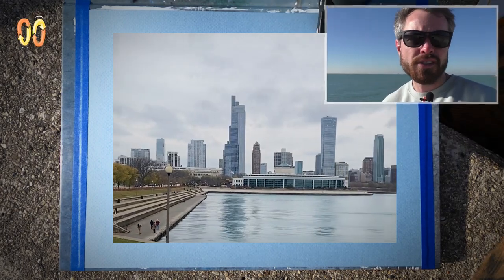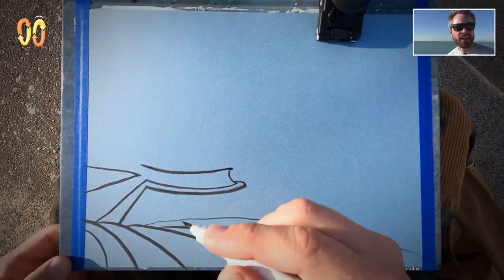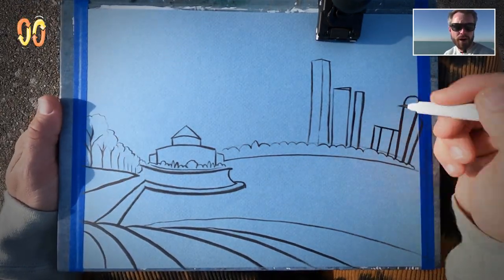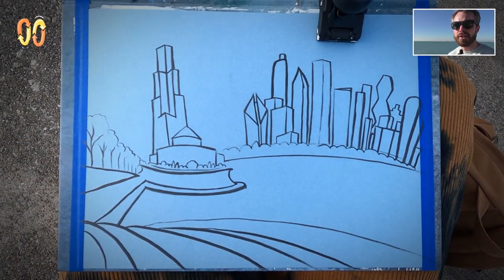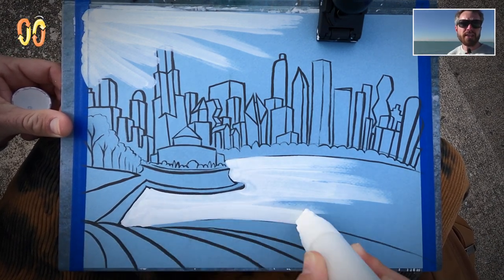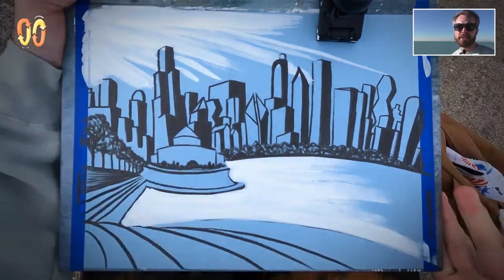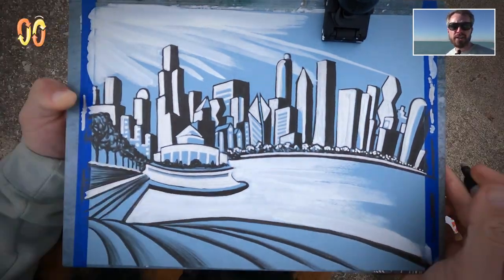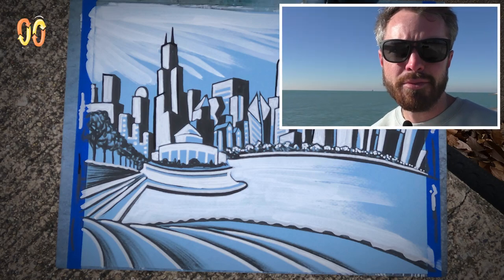31 - THE SEAWALL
Drawing an immaculate view of Chicago’s skyline and seawall, sitting outside the planetarium.